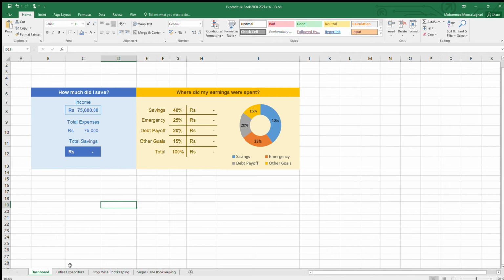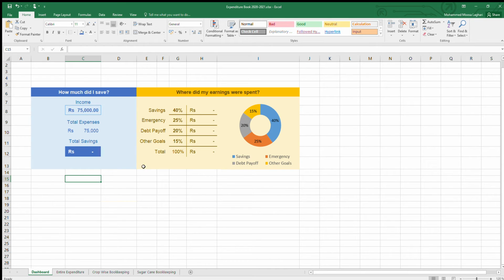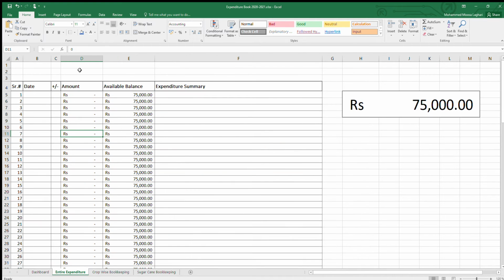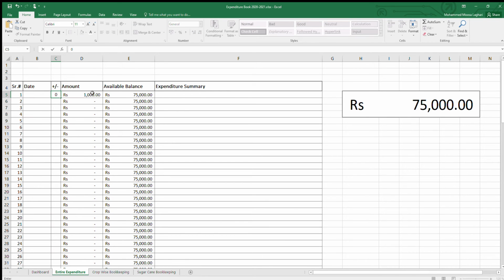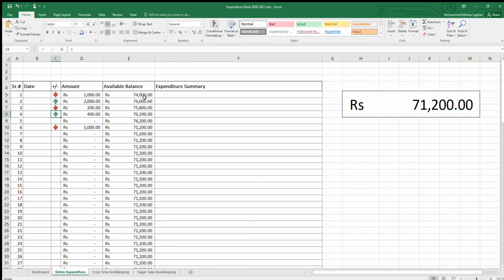Expenditure Book 2020 2021 xlsx Excel 2021 10 17 20 54 06